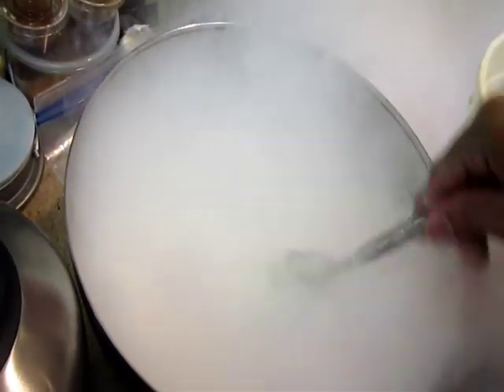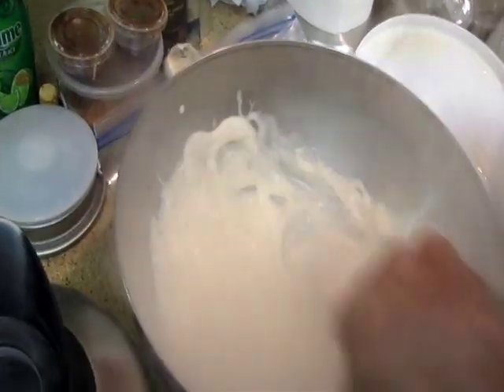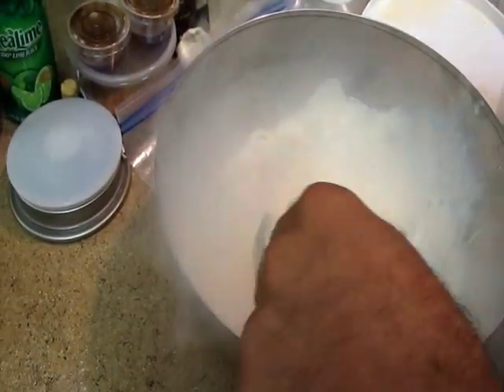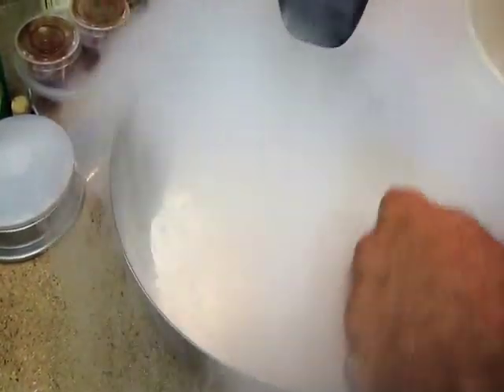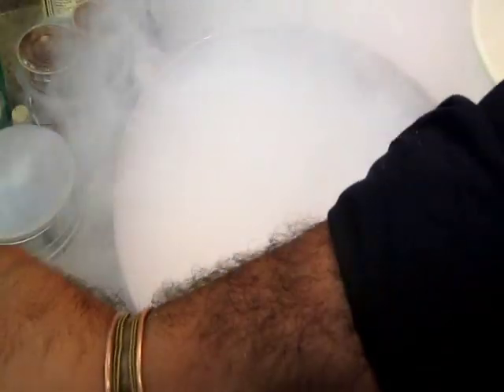Vijay Sadhu Previews Sutra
Vijay Sadhu previews some recipes from his forthcoming restaurant, Sutra.